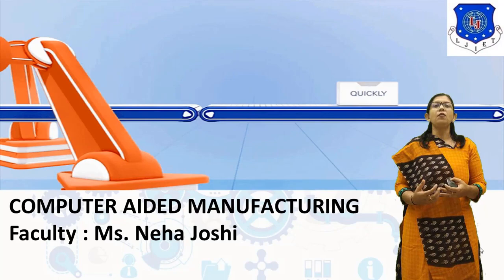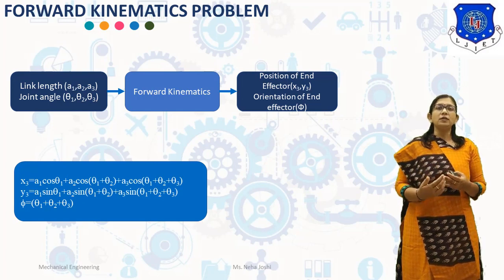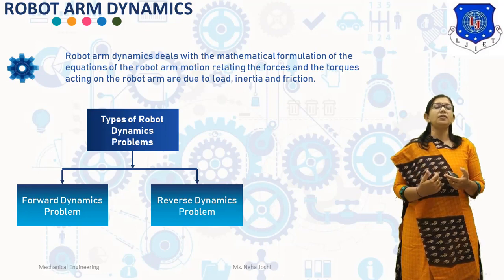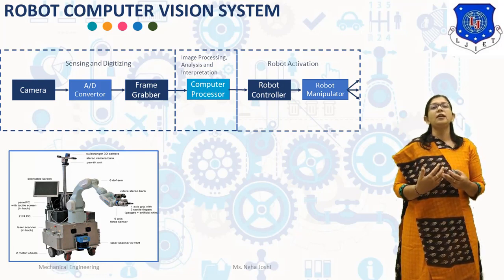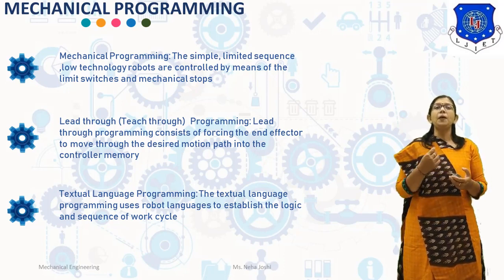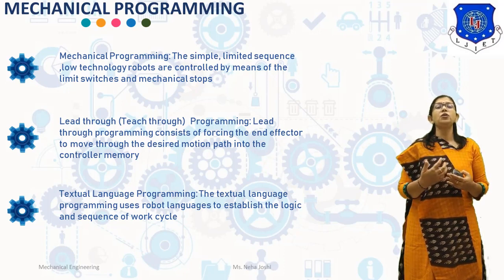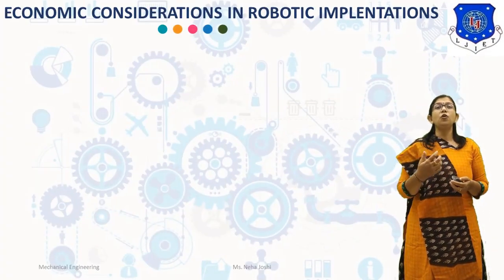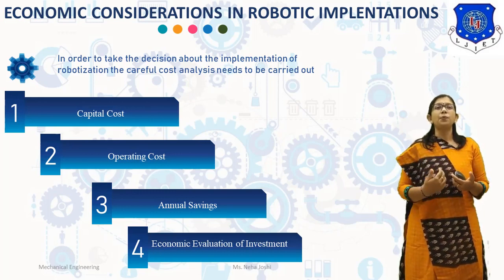L 21 Kinematics and Dynamics of Robots | Automation in Manufacturing | Mechanical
# Automation in Manufacturing MechanicalEngineering # CADCAM
Automation in Manufacturing Lecture Series by Neha Joshi

Robot kinematics
Robot dynamics
Robot Computer Vision System

Next Lecture Link-L 22 Components and Application of Hydraulic System | Automation in Manufacturing | Mechanical